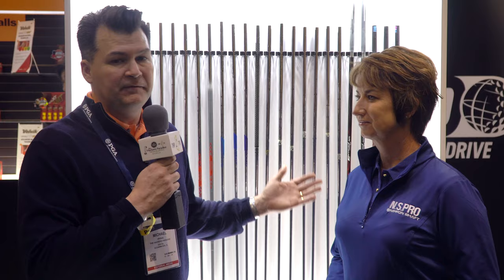Nippon Shafts with Karrie Webb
At the 2019 PGA Show, we caught up with World Golf Hall of Famer, Karrie Webb to discuss how she chose her shafts.  From weight to ball flight is discussed and everything in between.